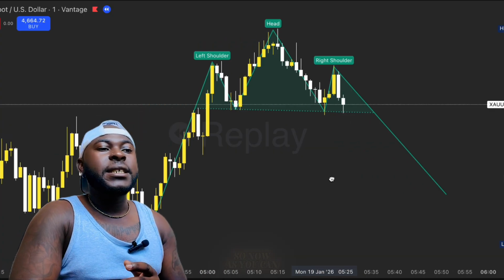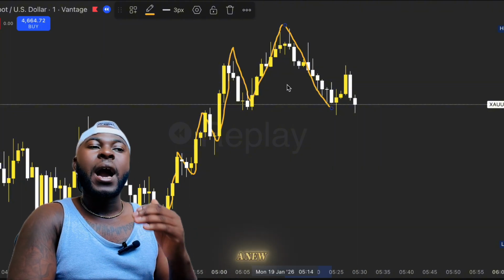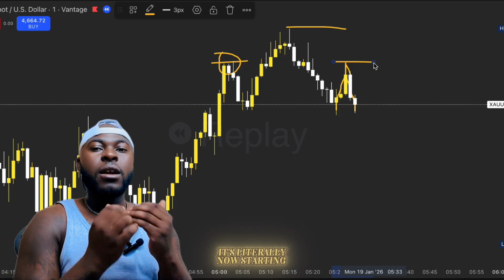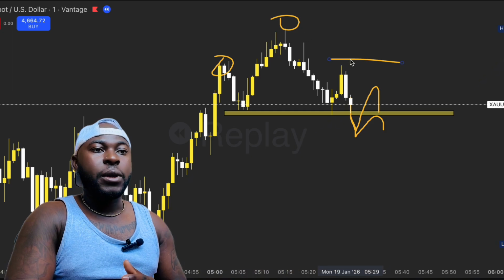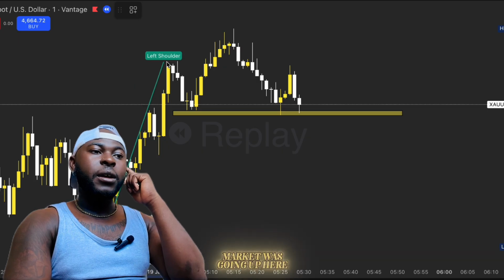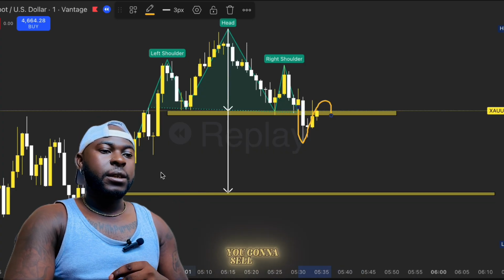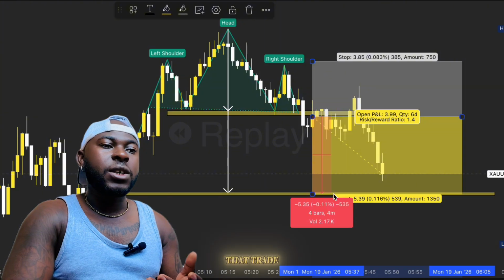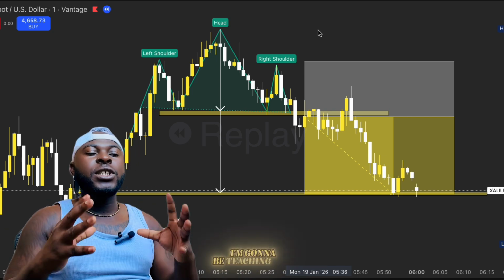The Head & Shoulders Pattern Every Trader Must Know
📢 Join My Signal Group
👇 Tap below to get in:

Recommended Settings:
⚙️ Account Type: Raw ECN (MT4/MT5)
⚡ Leverage: 500:1